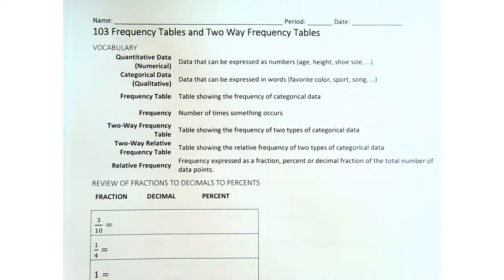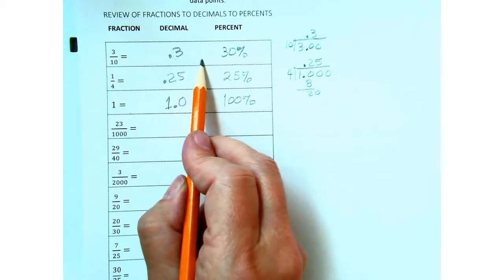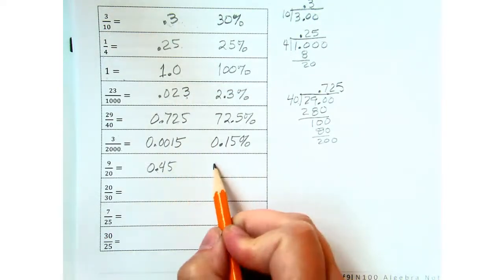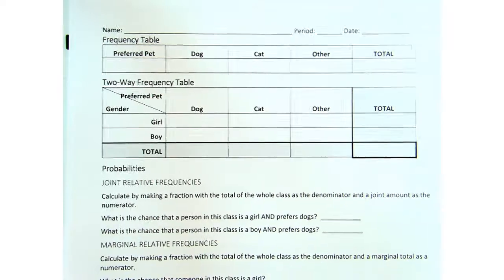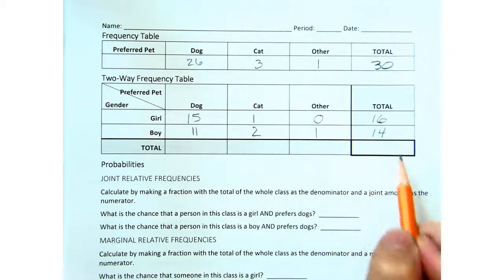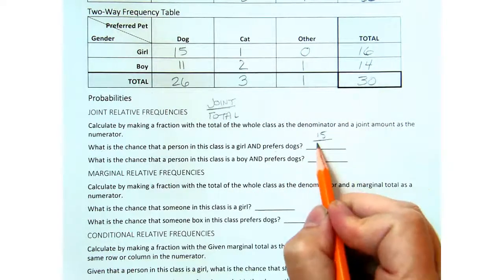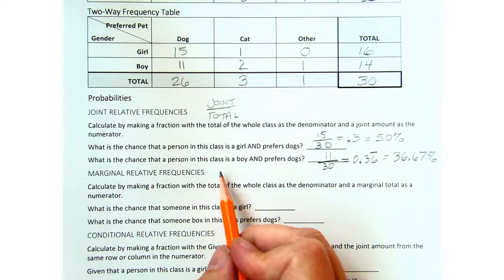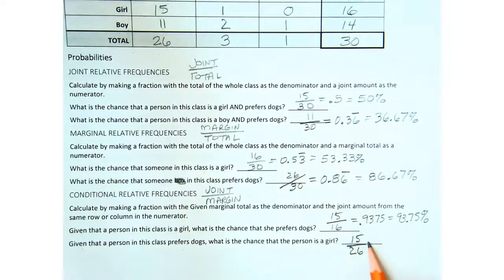103 Frequency Tables and Two Way Frequency Tables